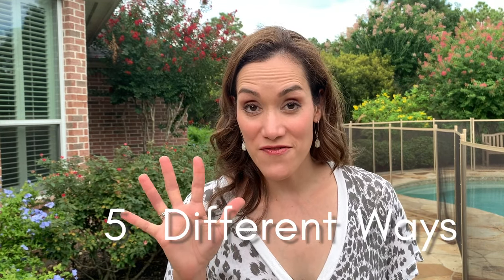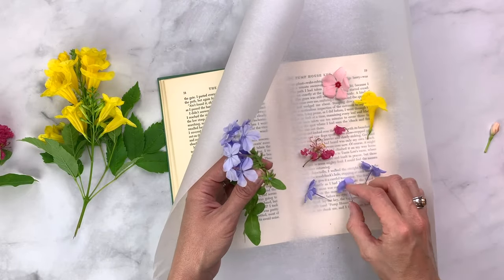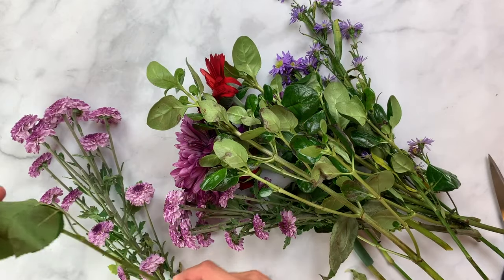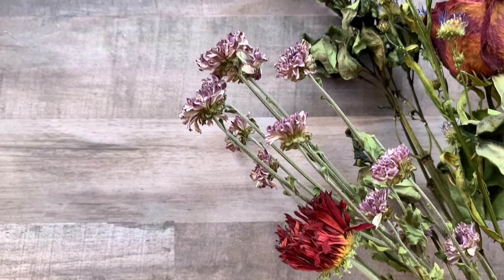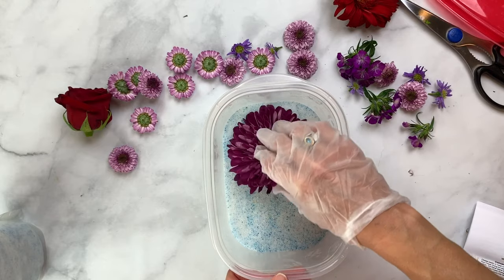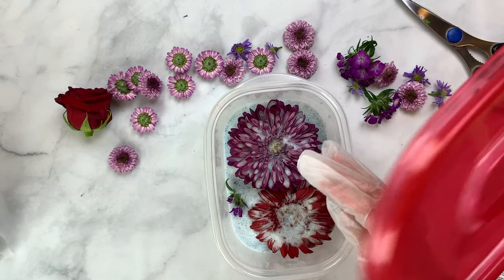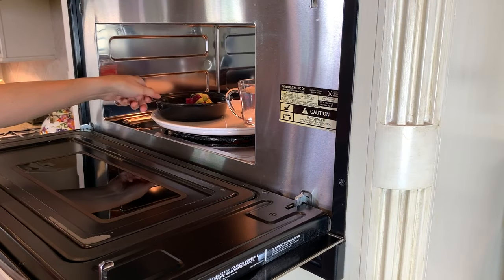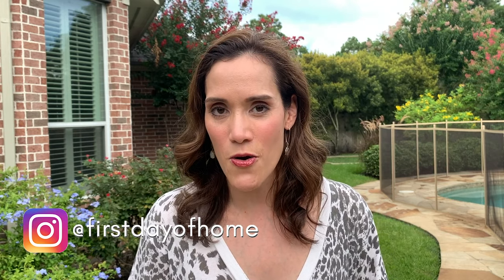How to Dry Flowers 5 Ways | Ultimate Guide to Drying Flowers | How to Dry Flowers at Home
Learn how to dry flowers 5 different ways, including drying flowers in book, air drying, oven drying and silica gel (regular and microwave methods).

1:07 Book Press Method
2:55 Air Drying Method
4:58 Oven Drying Method
6:20 Silica Gel (conventional)
9:37 Silica Gel (microwave)

This is a complete guide for beginners that will show you how to preserve flowers for DIY art, resin crafts, potpourri, bookmarks, jewelry and more! Dry roses for wedding confetti or preserve your bridal bouquet with these techniques.

Watch the related videos above to see all the ways you can use dried flowers for crafting and decorating. NOTE: You can reuse silica gel if you "recharge" it in the oven.

Silica gel